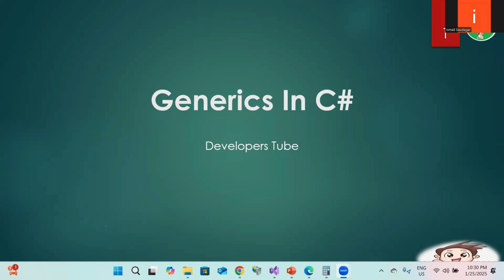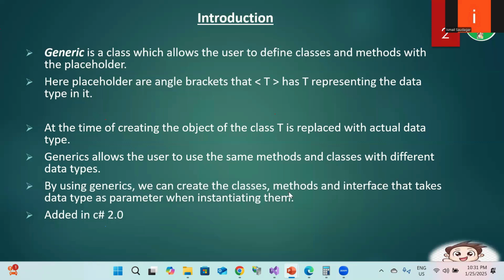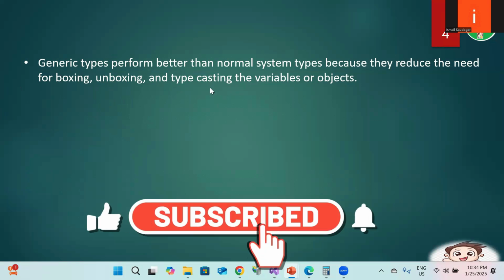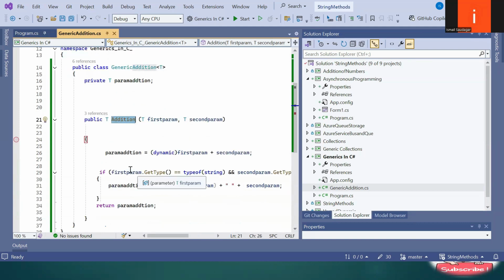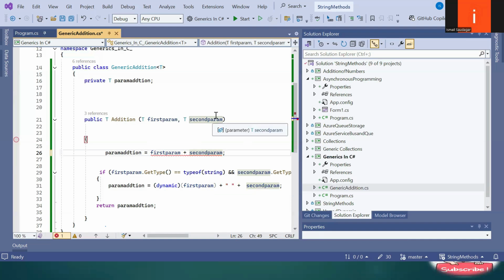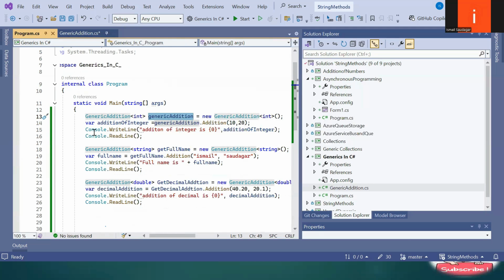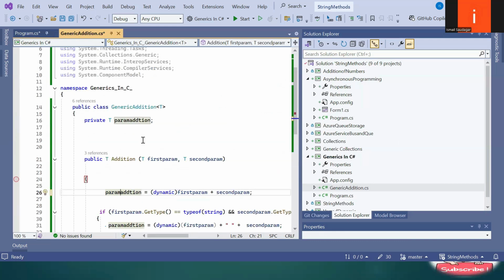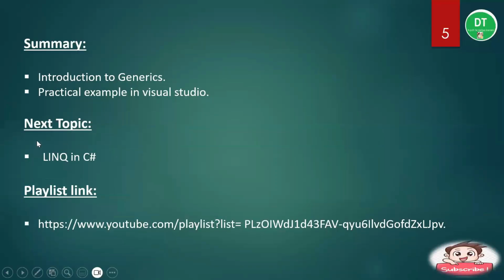Master C# Generics in Just 5 Minutes a Day!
In this video I have explained Generic in c#. I have given the introduction of generics, Its advantages and also shown the practical code example using visual studio, in a very simple and easy way.
Please watch the video till the end so you can get the practical example of it.

About Author :
My name is Ismail Saudagar and I have 8 plus years of experience of working as a dot net developer. I like to learn new technologies and share the knowledge.